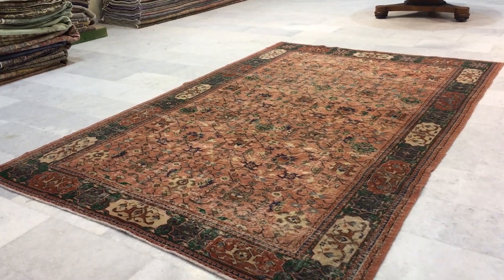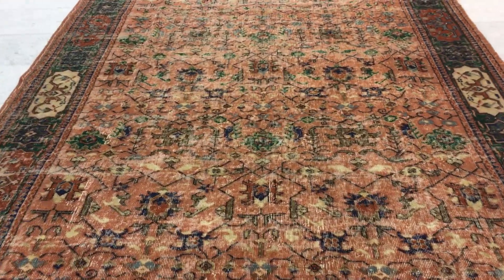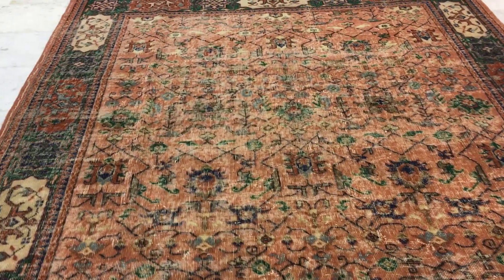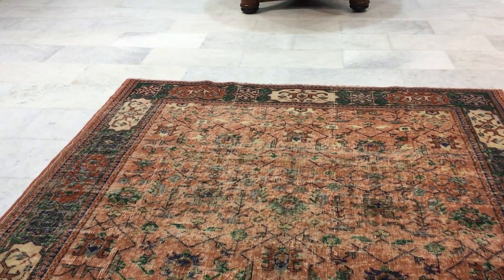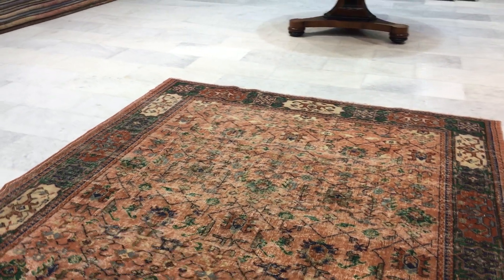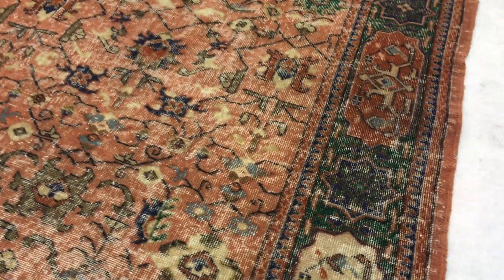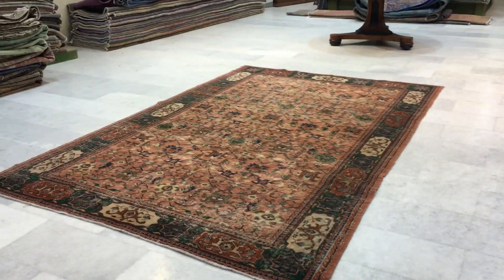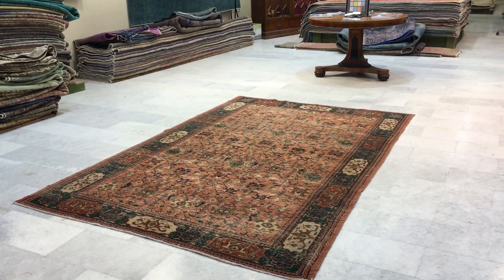vintage teppiche 17485